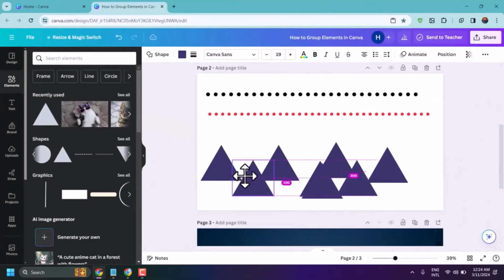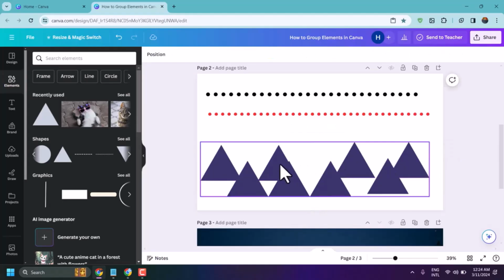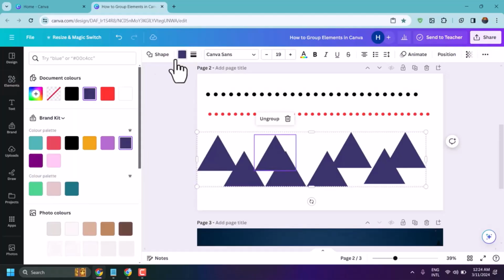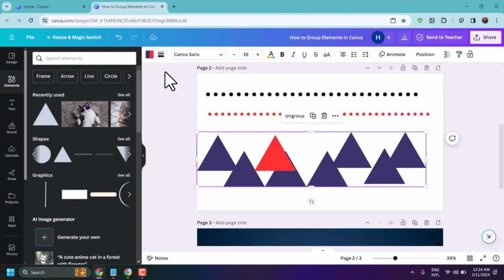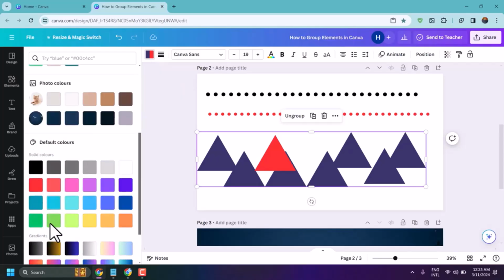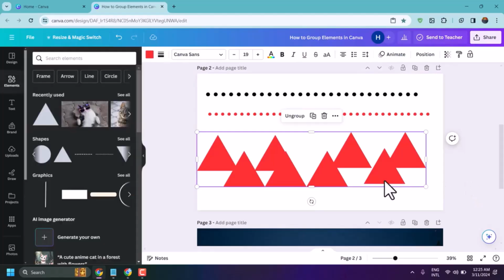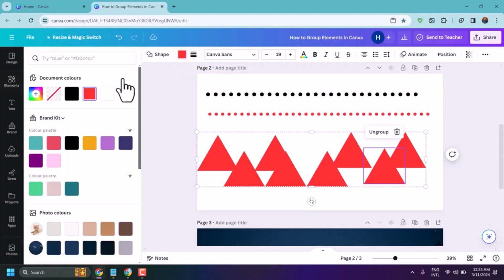How to Align Objects in Canva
Do you want to know how to align objects in canva to make your digital designs look neat, symmetrical, and professional? If you are a social media manager, content creator, or small business owner, trying to manually drag and drop text boxes, shapes, or images into a straight line can be incredibly time-consuming. Fortunately, Canva provides built-in alignment commands and spacing options that do the work for you. In this step-by-step tutorial, we show you exactly how to align elements on both desktop and mobile devices.
First, we cover single object alignment. You will learn how to select an individual element, navigate to the 'Position' tool on the top toolbar, and choose 'Align to Page' options. We show you how to center text or align shapes to the top, middle, bottom, left, or right edges of your canvas with a single click.
Second, we demonstrate how to align multiple objects simultaneously. We'll show you how to hold down the 'Shift' key to select multiple graphic layers (or drag your mouse cursor over them) and use the alignment panel to line them up horizontally or vertically.
Third, we demonstrate Canva's powerful 'Space Evenly' tools. You will learn how to use the 'Tidy up' button to automatically calculate the gap between elements and arrange them, or manually trigger 'Distribute Horizontally' and 'Distribute Vertically' to fix uneven spacing instantly.
Finally, we show you how to work with smart guides, how to lock elements to prevent accidental shifting, and how to use grouping shortcuts alongside the alignment menu.
If this quick design layout tutorial was helpful:
Let's open your Canva dashboard and organize your layout!